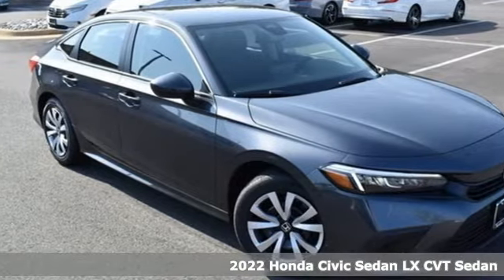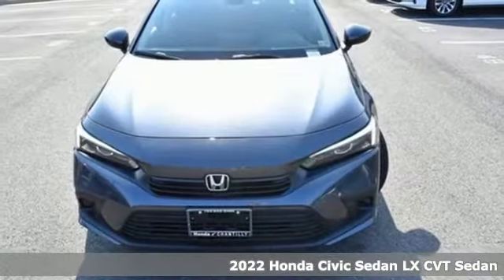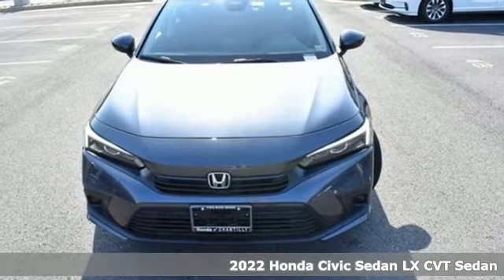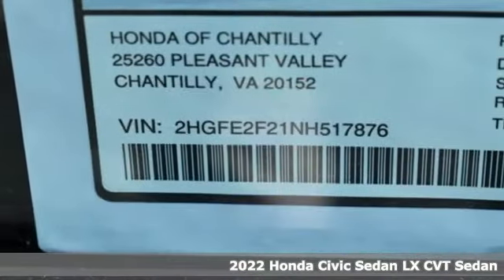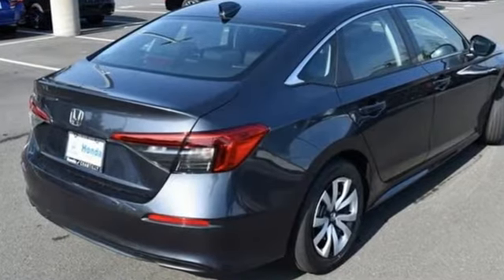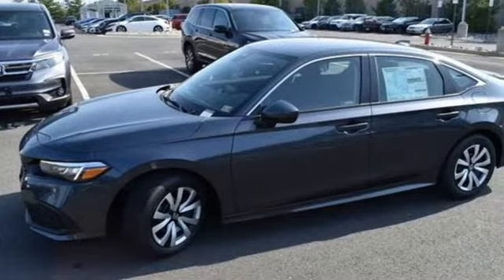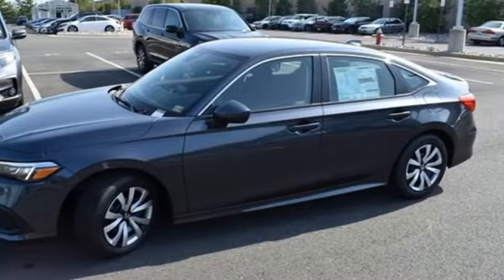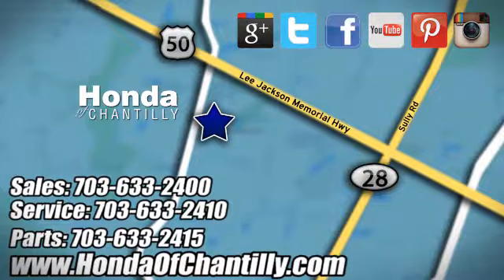New 2022 Honda Civic Washington DC MD Chantilly, DC HCNH517876 - SOLD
Year: 2022
Make: Honda
Model: Civic
Trim: LX
Engine: 2.0L I4 DOHC 16V i-VTEC
Transmission: CVT
Color: Gray
Interior: Black
Stock #: HCNH517876
VIN: 2HGFE2F21NH517876
Meteorite Gray Metallic 2022 Honda Civic LX CVT 2.0L I4 DOHC 16V i-VTECbrbrbr31/40 City/Highway MPG We make every effort to provide accurate information but please verify options and price with management before purchasing. All vehicles are subject to prior sale. All financing is subject to approved credit. Dealer installed options are additional. Stock photo colors, options and trim levels may vary. Not responsible for typographical errors. Published price subject to change without notice to correct errors and omissions or in the event of inventory fluctuations. Vehicles may be in transit to dealer. Vehicle photos may not match exact vehicle. Please call to confirm availability status. All prices exclude taxes, title, license, and a $899 documentation fee. Model tested with standard side airbags (SAB). Government 5-Star Safety Ratings are part of the National Highway Traffic Safety Administration (NHTSA). New Car Assessment Program **Based on model year EPA mileage ratings. Use for comparison purposes only. Your mileage will vary depending on driving conditions, how you drive and maintain your vehicle, battery pack age/condition, and other factors.

Address:
4175 Stonecroft Boulevard